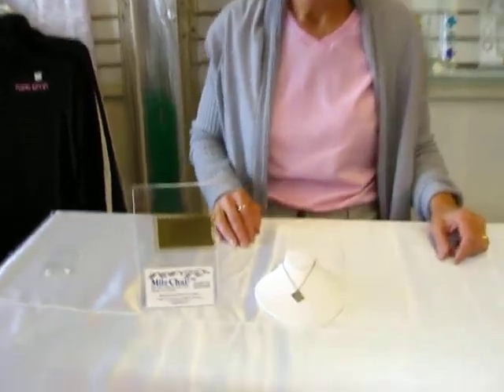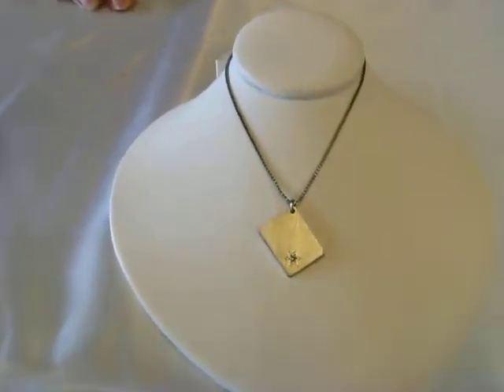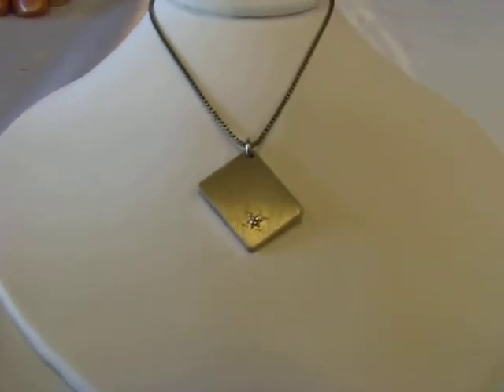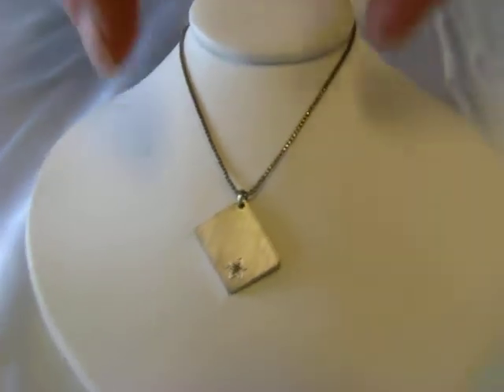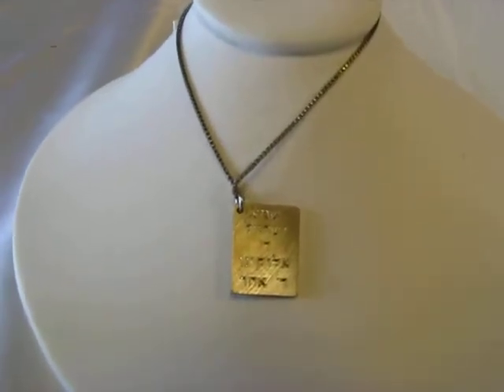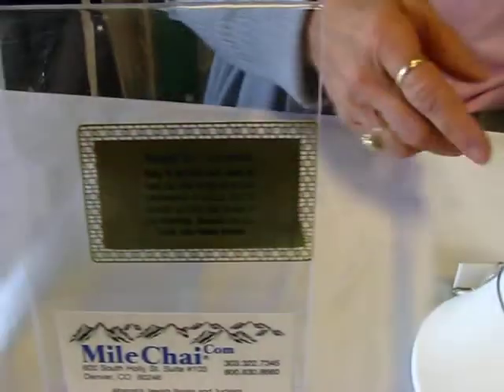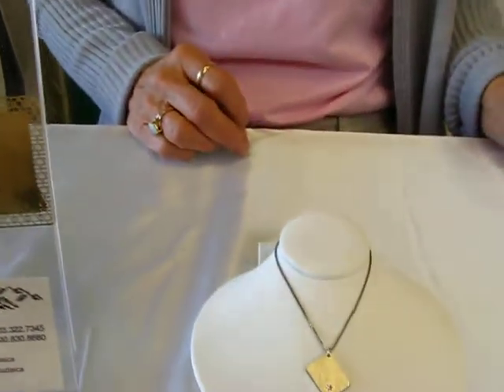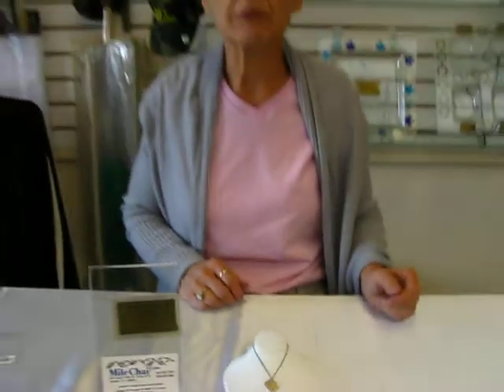Sterling Silver Pendant with Star of David and Diamond - Jewish Jewelry 1870.AVI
Sterling Silver Pendant with Star of David and Diamond
With Traveler Pray on the Back and Gold Card

600 South Holly Suite 103
Denver, Colorado 80246